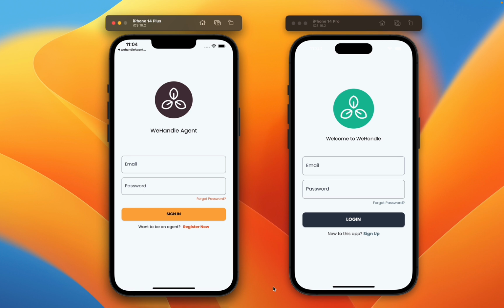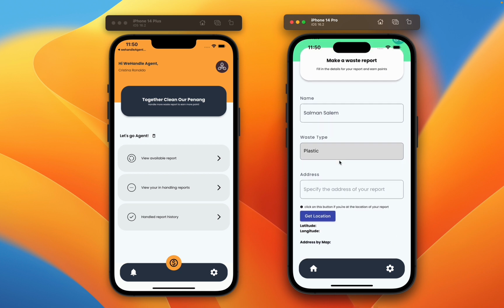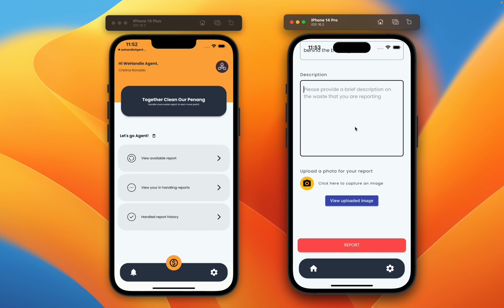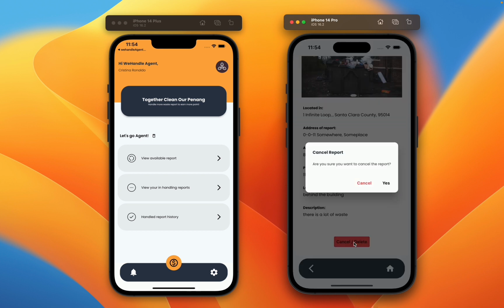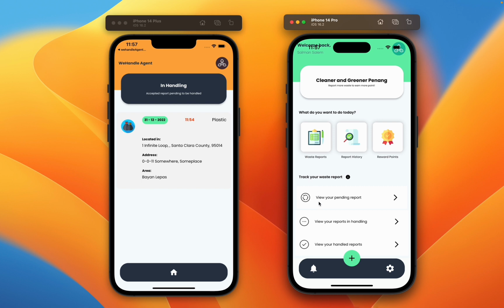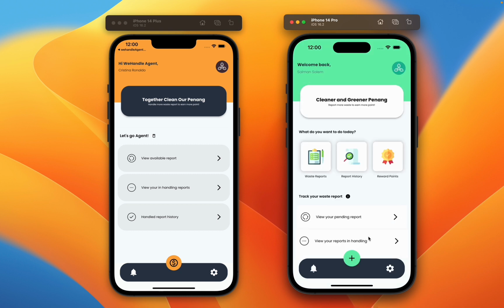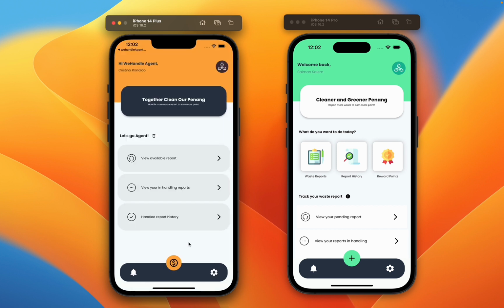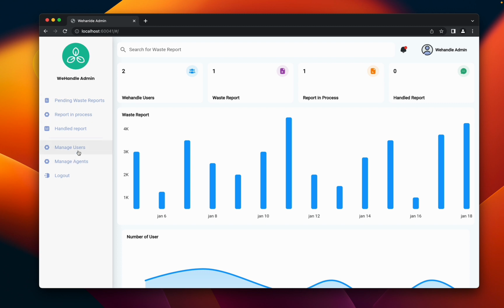WeHandle: Penang Waste Management System Mobile Application Using Flutter [ DEMO ] - FYP UNIMY SEP22